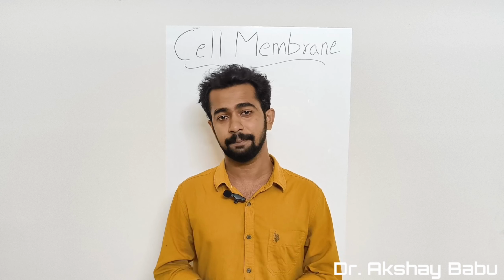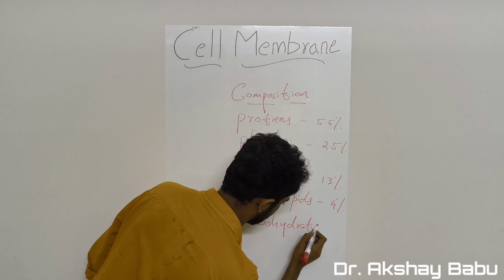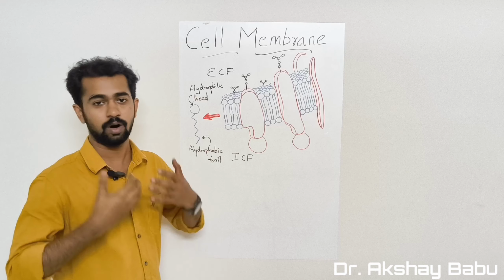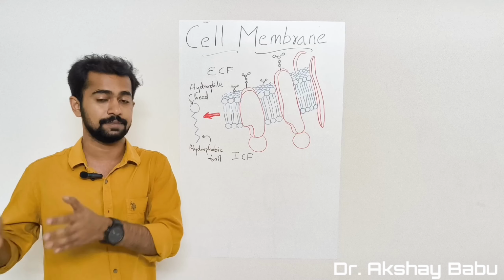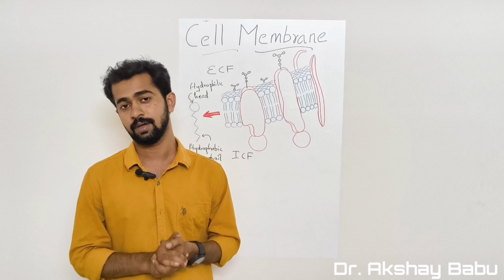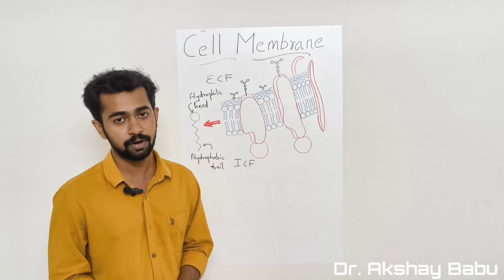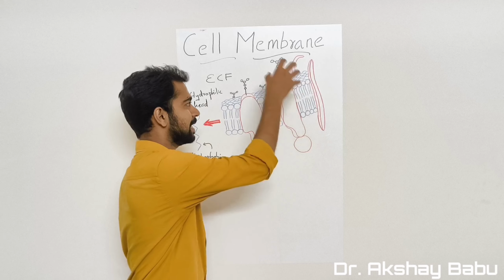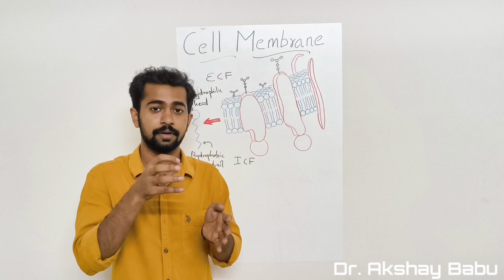CELL MEMBRANE | STRUCTURE AND FUNCTIONS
A cell membrane is a thin, pliable and elastic membrane measuring a thickness of about 7.5 to 10 nms.
A cell membrane is composed of lipid bilayer membrane which consists of phospholipid as the most dominant lipid molecule.
Lipids present in the cell membrane are mainly of three types. They are sphingolipids, phospholipids and cholesterol.
Phospholipid membrane consists of 2 portions, they are hydrophilic head portion consisting of phosphate radical and hydrophobic tail portion consisting of fatty acids.
Sphingolipids are most abundant in nerve cells.The functions of sphingolipids are it provides conduction of action potentials, protection from external environment and providing a surface layer for the attachment of extra cellular proteins.
Cholesterol are always present in dissolved state in the cell membrane and this helps in maintaining fluidity in the cell membrane.
Cell membrane consists of integral and peripheral membrane proteins. Both of which are glycoproteins.
Glycocalyx are the carbohydrate layer present over the cell membrane.